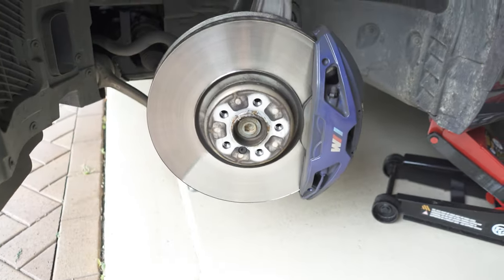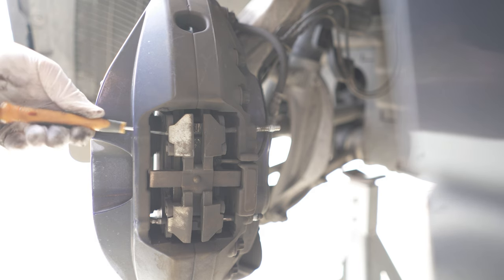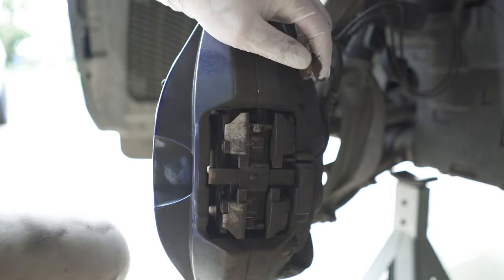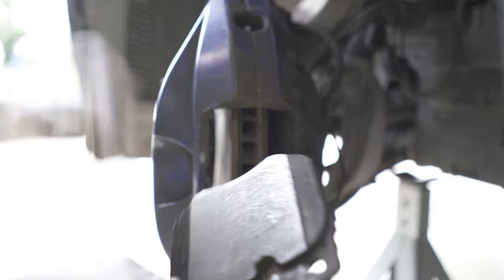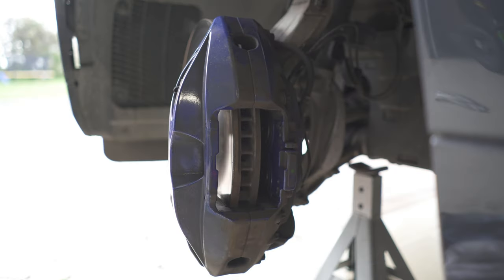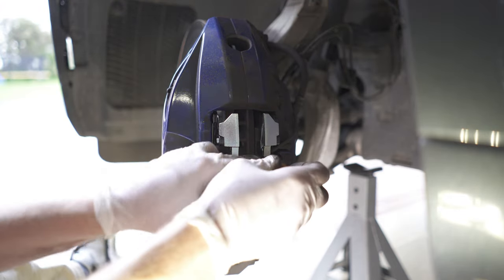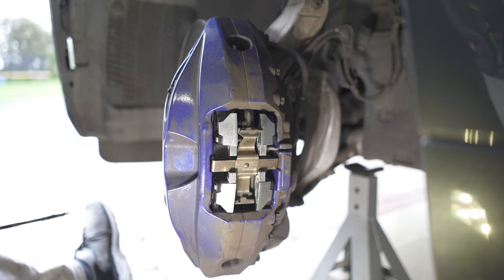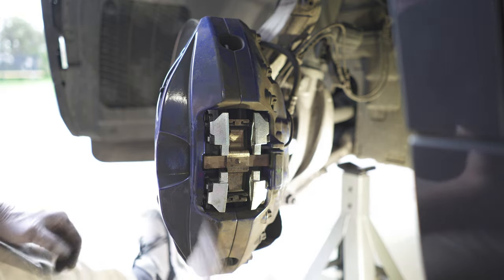How to change brake pads on BMW X5 G05 MSport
BMW X5 G05 with MSport package has got larger brakes. This video demonstrates how to change the brake pads on those cars. Only the front brakes will be shown here. The rear brakes will be shown when they are due. You don't have to remove the calliper to replace the brake pads. Just remove 2 retention pins and start pushing those pistons back. The brake sensor cable can be reused if not broken. Only the front left has got a brake sensor. This video is meant for DIY people. The tools that will be used are very basic. No specialised tools required for the job.